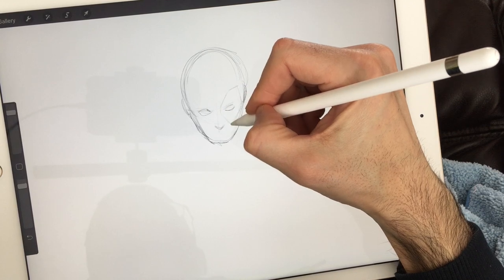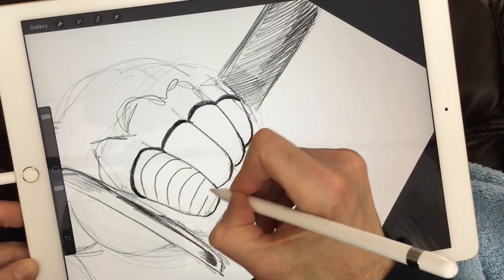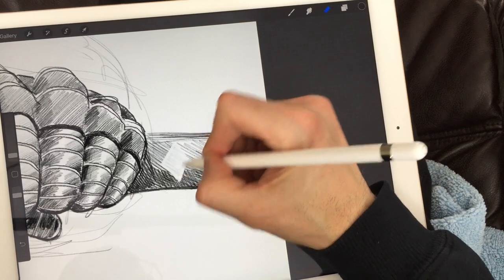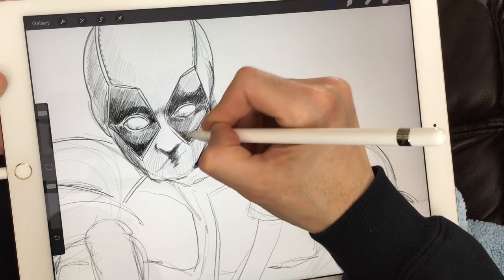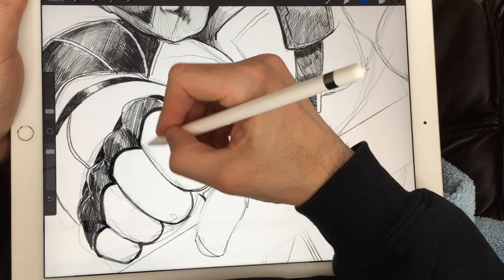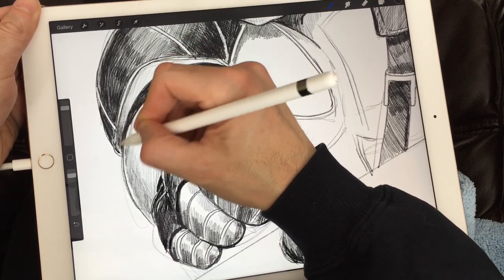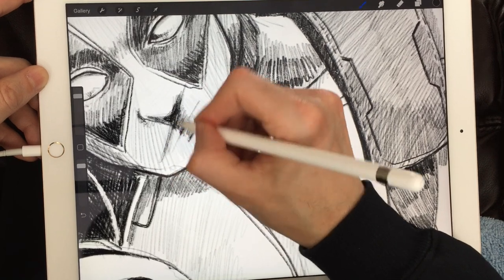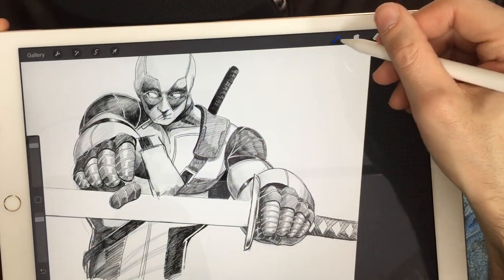Deadpool En - Paolo Morrone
Teaching kids of all ages how to draw Deadpool!